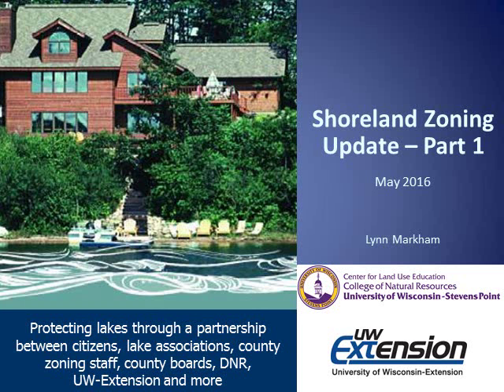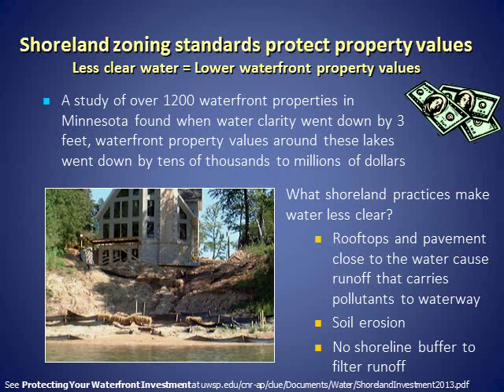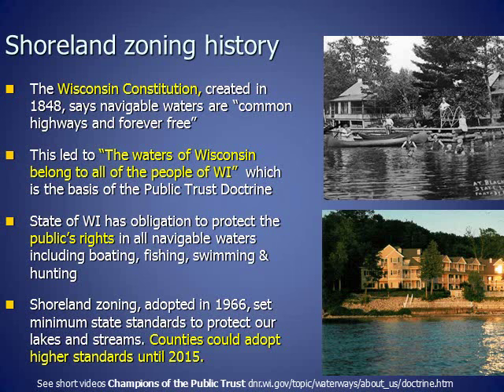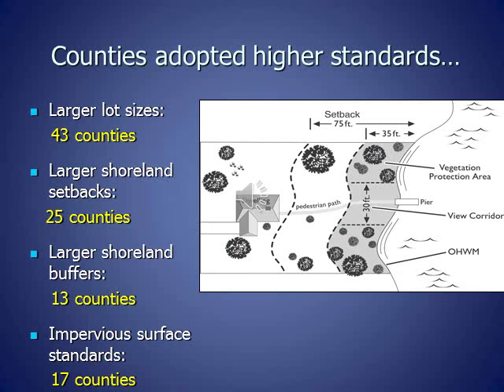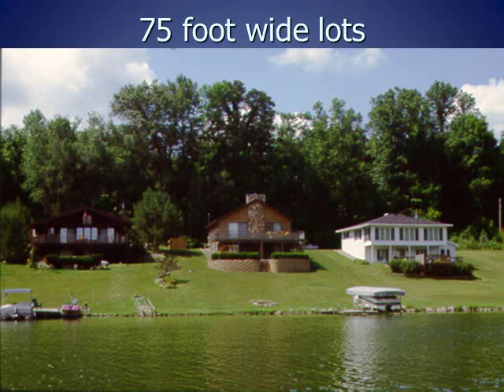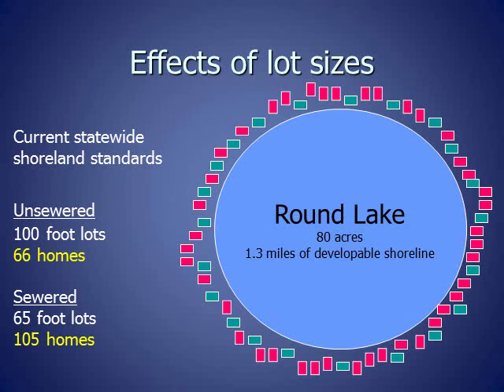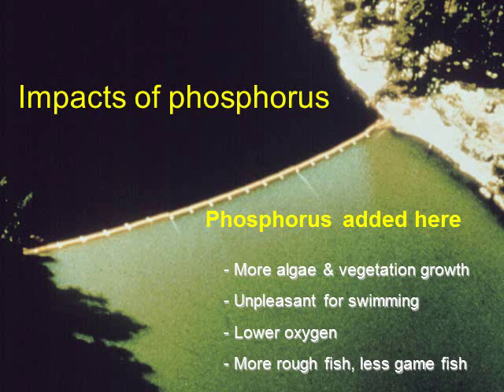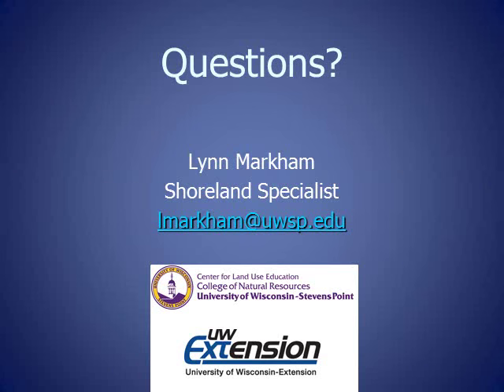Shoreland Zoning Update - Part 1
The Wisconsin Legislature has made major changes to shoreland zoning in 2015-16. These changes are explained in three short video presentations:
1. Introduction to shoreland zoning and recent changes to required shoreland lot sizes
2. Changes to shoreland setbacks, vegetation protection and impervious surface standards
3. Changes to standards for buildings located close to the shoreline